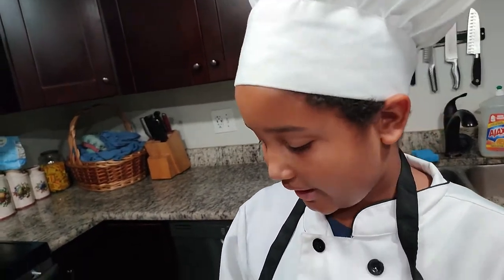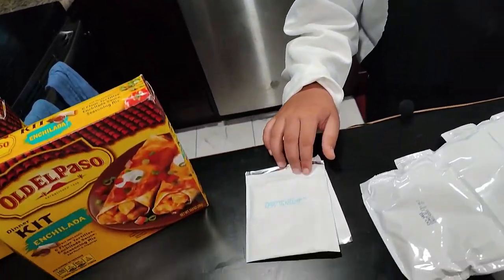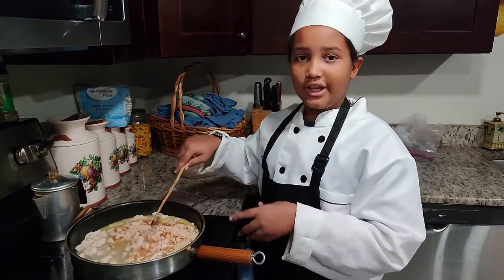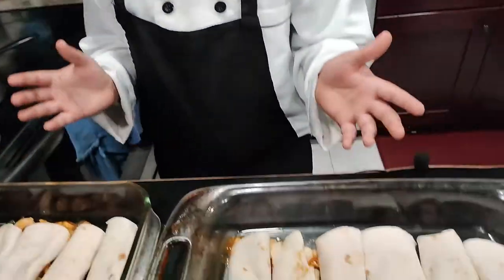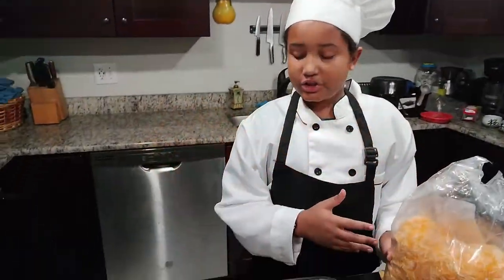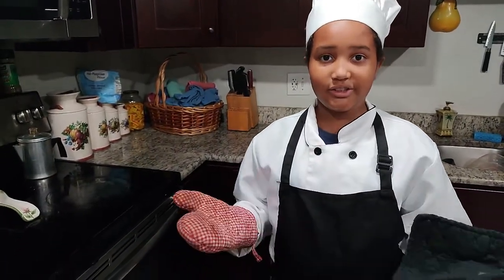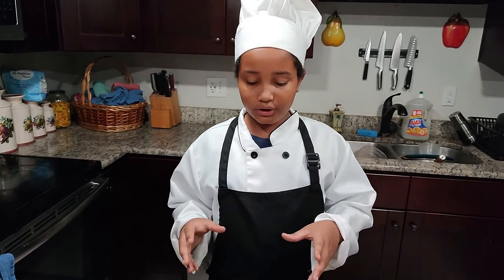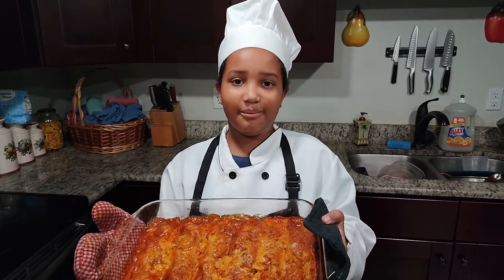Old El Paso Enchilada Dinner Kit Review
Hello, today I will be making a Old El Paso Enchilada Dinner Kit.

You can also check out my brother Corban's Youtube channel where he makes awesome LEGO creations :) “CORBAN BUILDS”

-Joshua